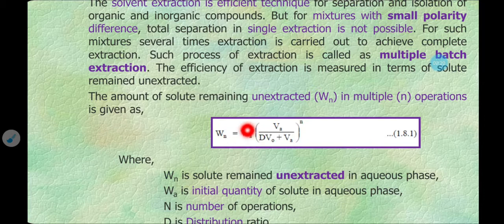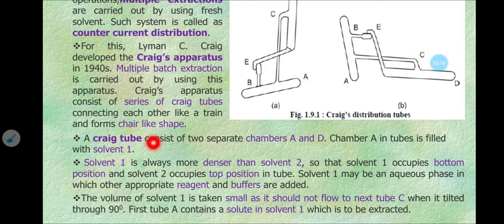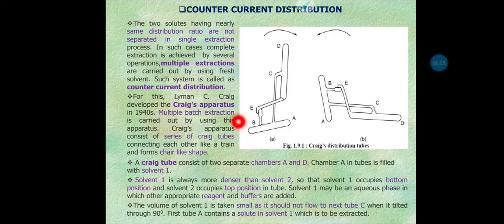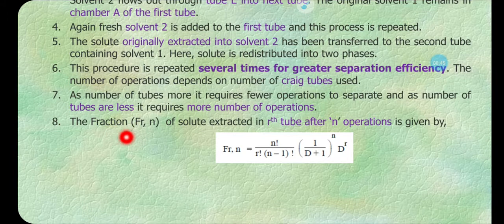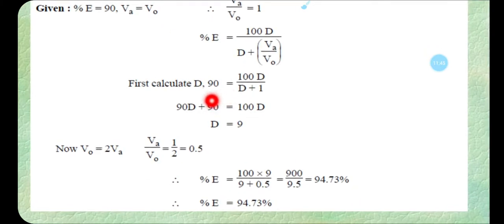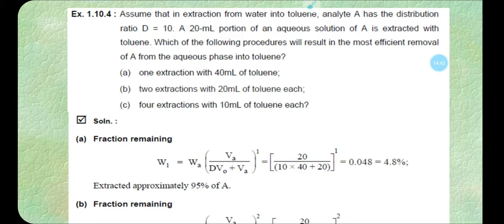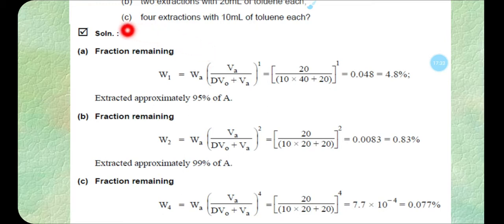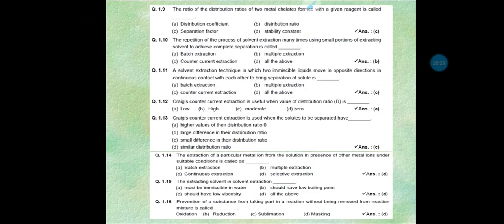CH-605:1.Solvent Extraction,L.no.07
Lecture no.07